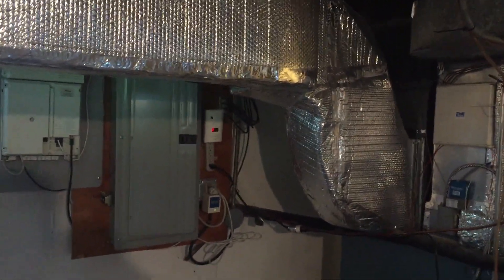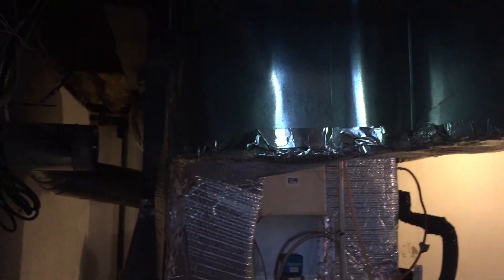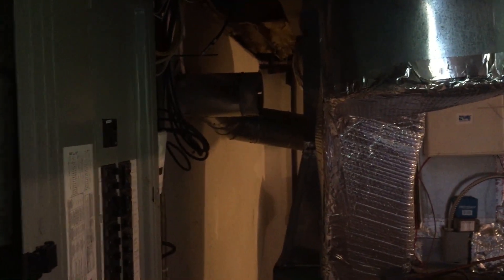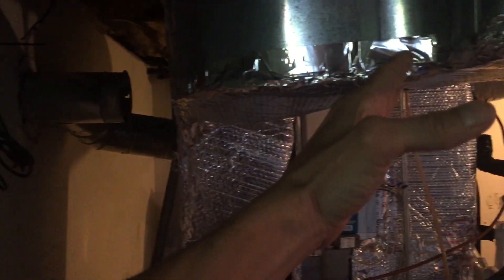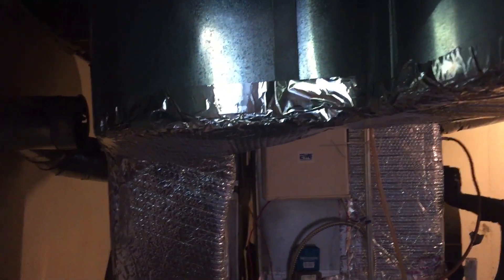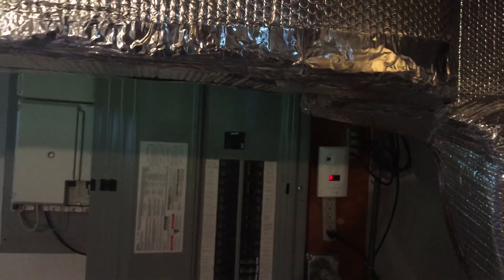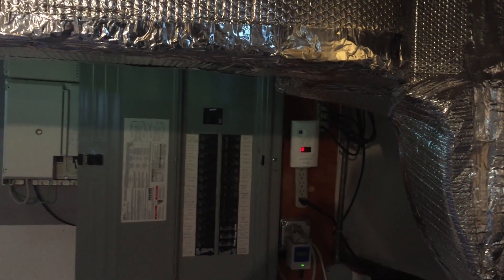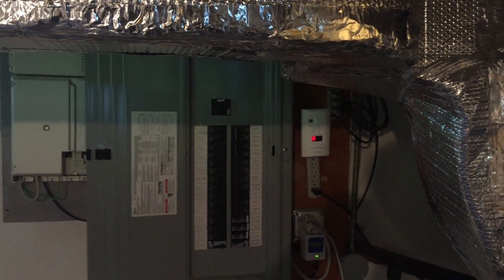Moving Violations Video No. 207: Ducking Under Ductwork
Check out this crazy situation which involves a panelboard hiding behind and under some A/C ductwork. Although we’re not sure who installed their equipment first (the electrician or HVAC technician), we’re left with a Code violation. Russ notes that the limited space in front of the electrical panelboard is a violation of the working space requirements of the 2020 NEC [Sec. 110.26(A)(1)].